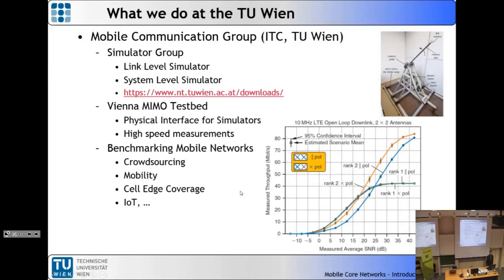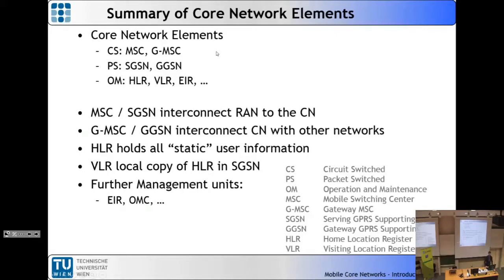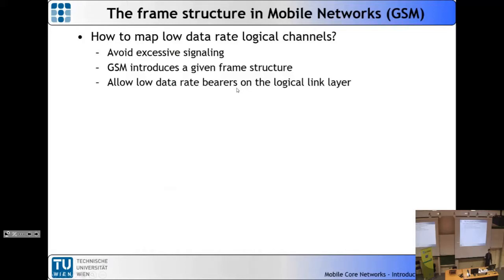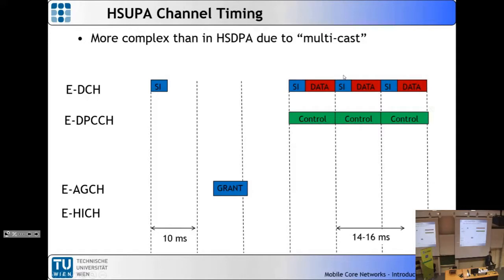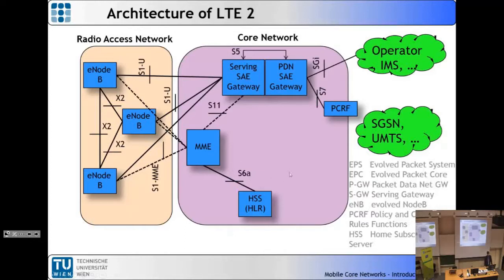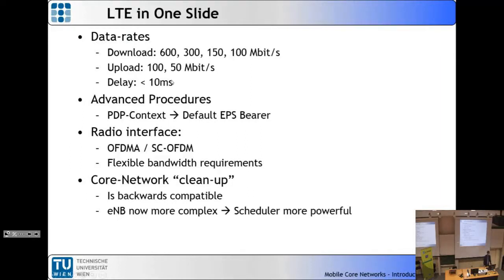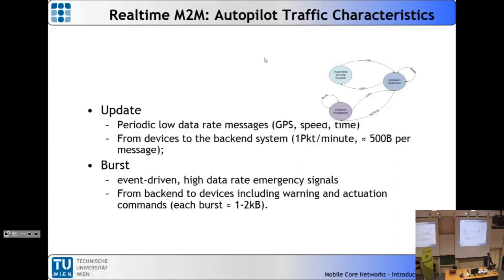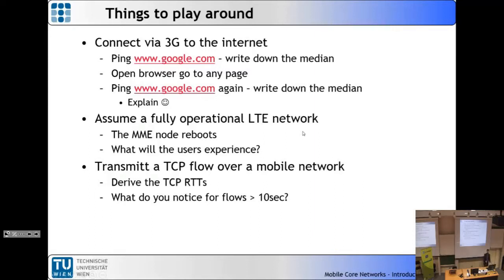LONDON SCHOOL - Cellular Network architecture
Lecture by Philipp Svoboda (TU Wien) on Cellular Network Architecture